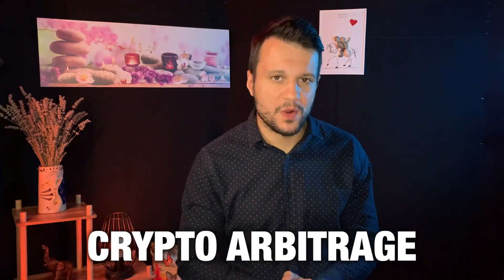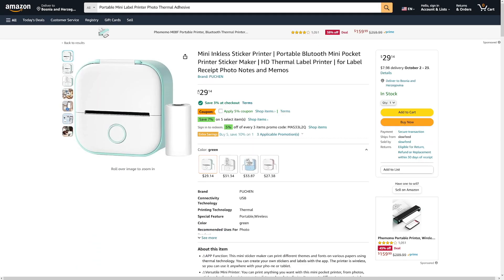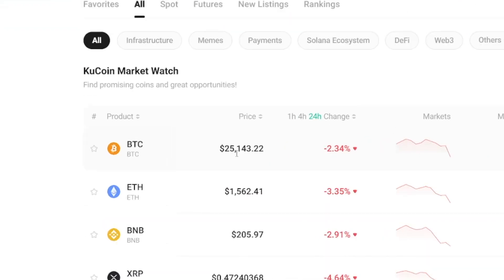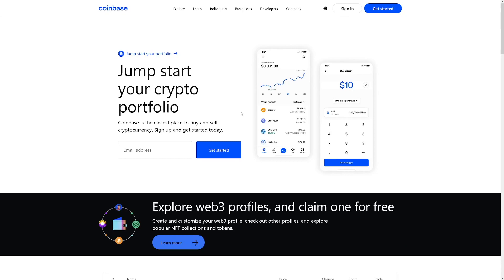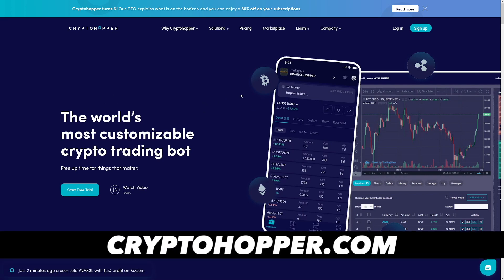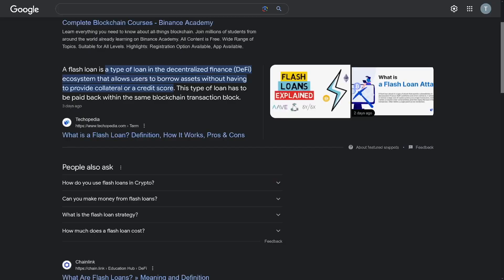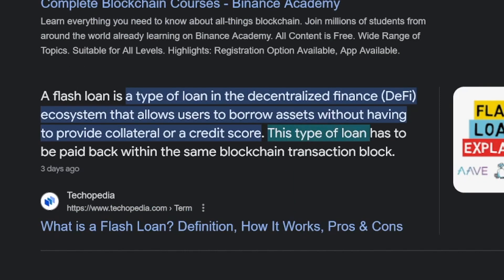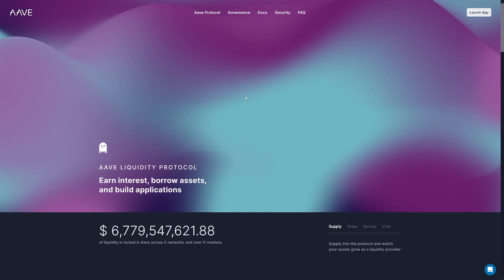Arbitrage Trading Tutorial For Beginners - How Much Can You Really Earn?